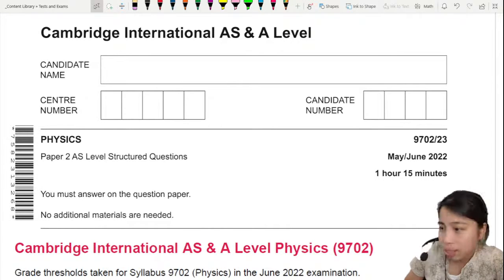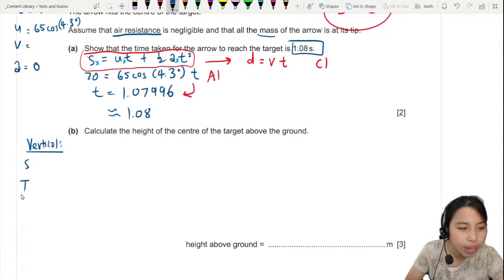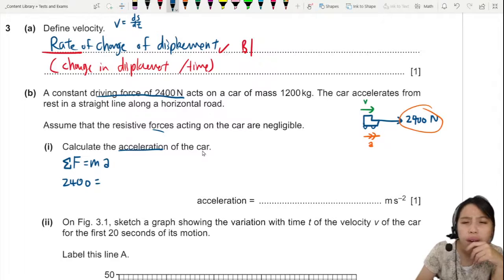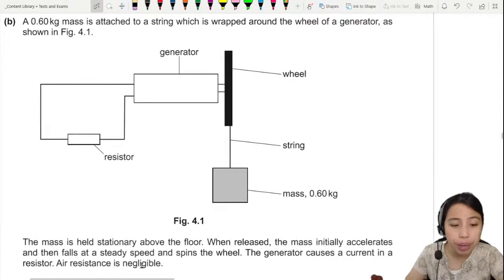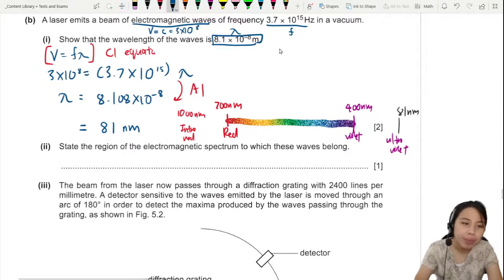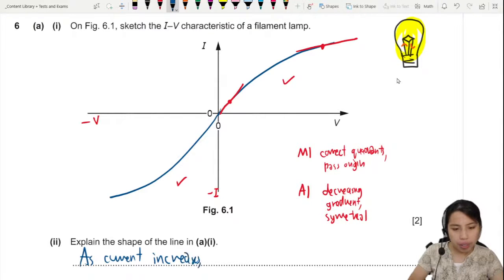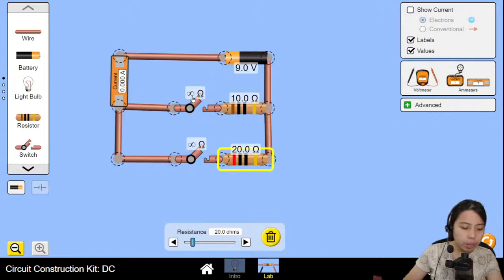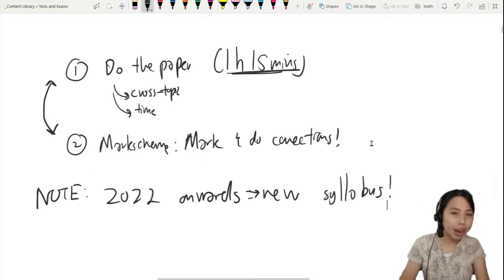MJ22 P23 Discussion | May/June 2022 | Cambridge A Level 9702 Physics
Behind-the-scenes live recording for 9702/22/M/J/22. Try the paper and bring your questions!
00:00 Grade Threshold
02:43 Q1 Percentage Uncertainty
09:55 Q2 Arrow Projectile
29:00 Q3 Car Terminal Velocity
43:23 Q4 Energy and Power
53:50 Q5 Intensity and Diffraction Grating
1:12:49 Q6 IV Curve, and circuit changes
1:32:44 Q7 Beta Decay and Hadron Particle